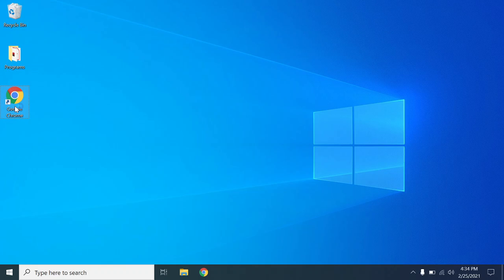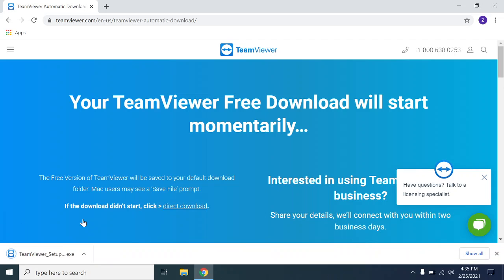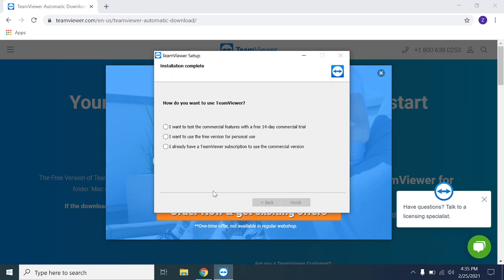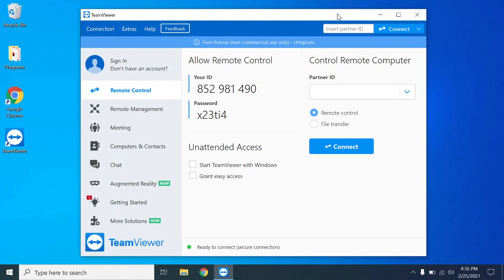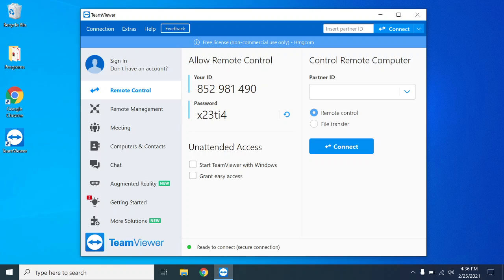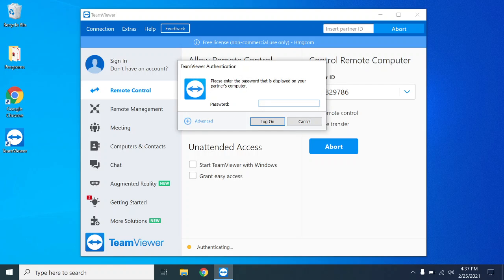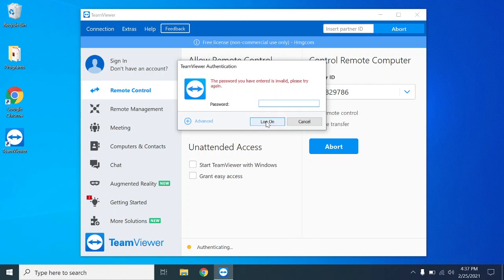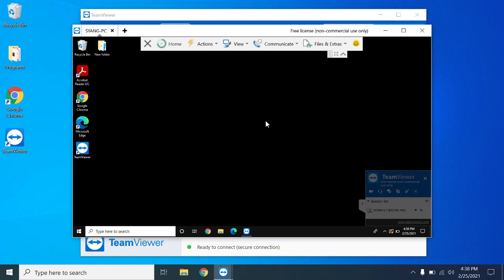How to connect to remote computer for free with TeamViewer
This video shows you how to install the free remote computer support program TeamViewer and how to connect to a remote computer.